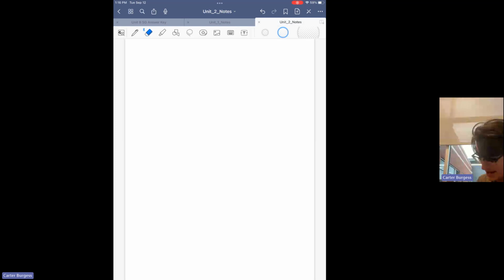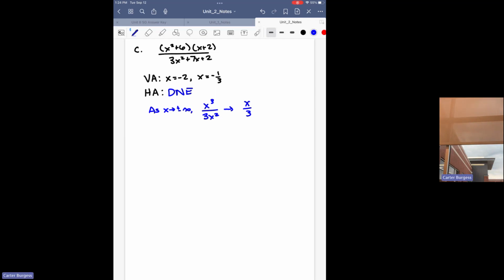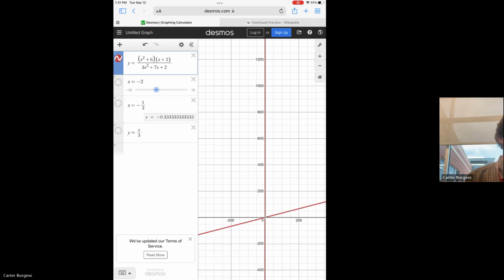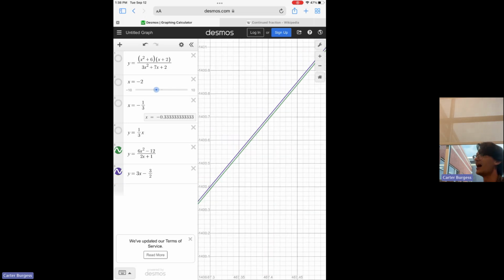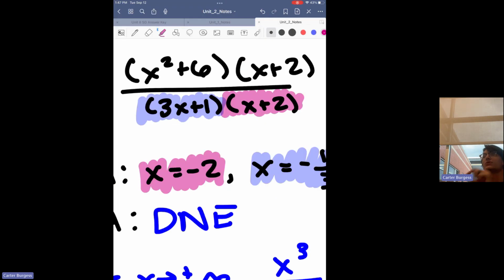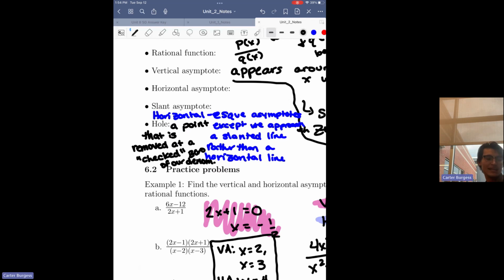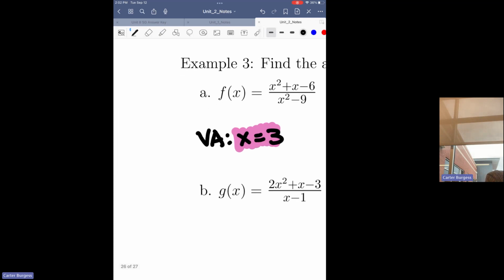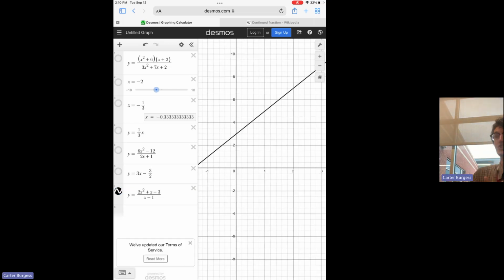Lecture 2.6 Part 2 - Slant Asymptotes and Holes